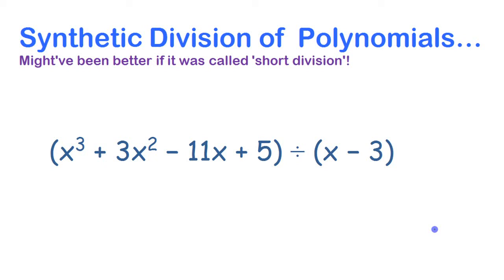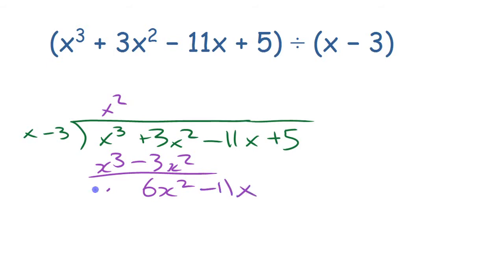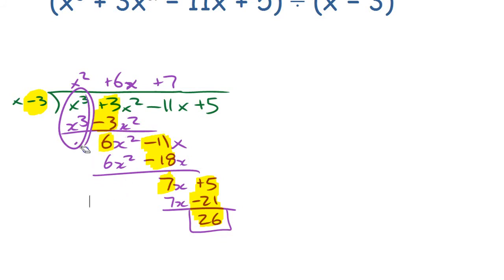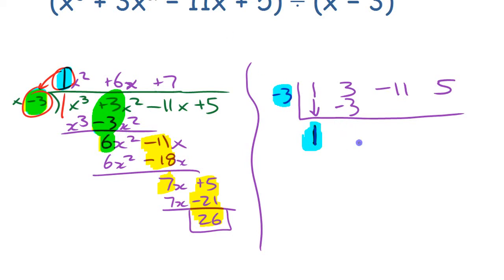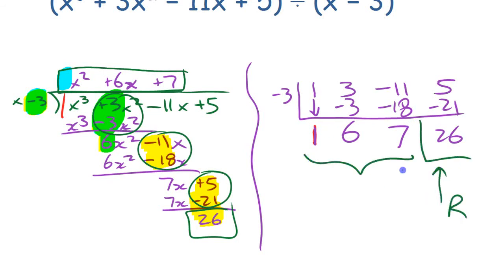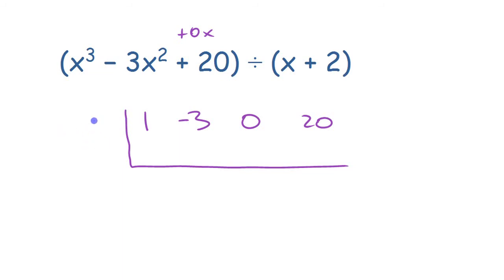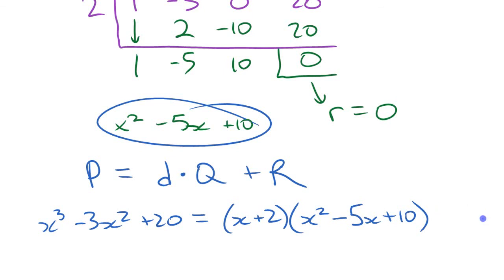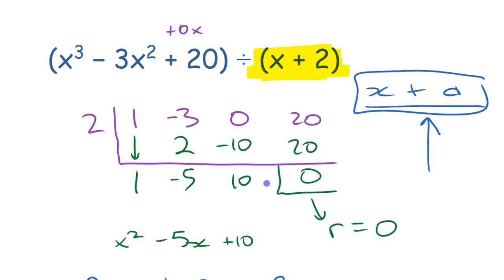Synthetic Division of Polynomials • [3.2b] PRE-CALCULUS 12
Learn how to use synthetic division as a shorter way to divide polynomials than using long division.

Corresponds to chapter 3, section 3.2 in McGraw-Hill's Pre-Calculus 12, but also fits with the polynomial functions unit from almost any other Pre-Calculus course or textbook.